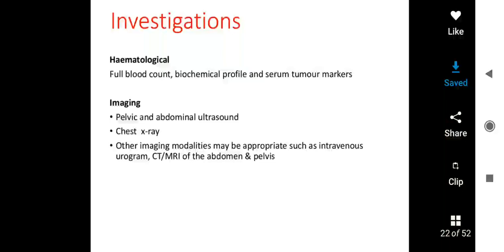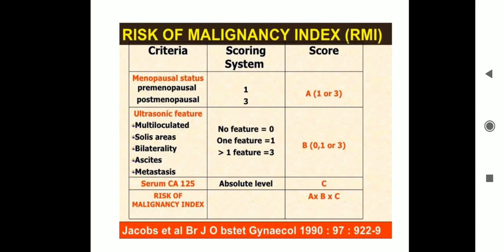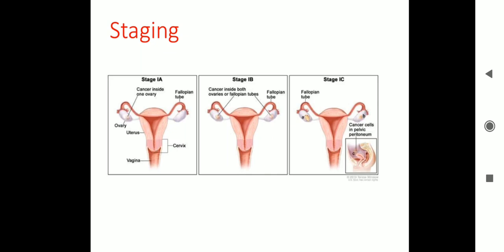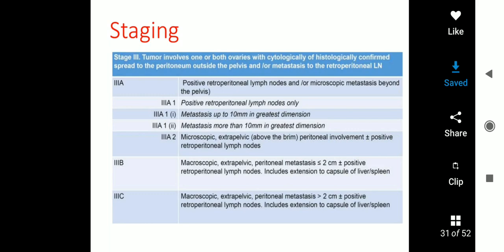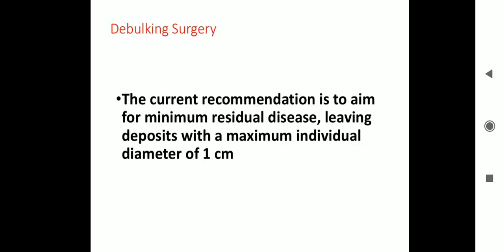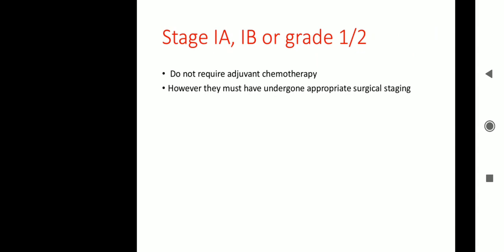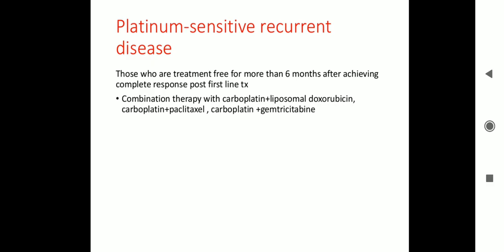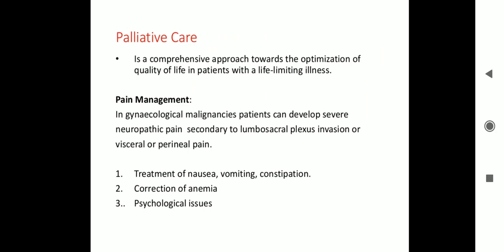Diagnosis & management of malignant ovarian tumuors, 9th term OBG